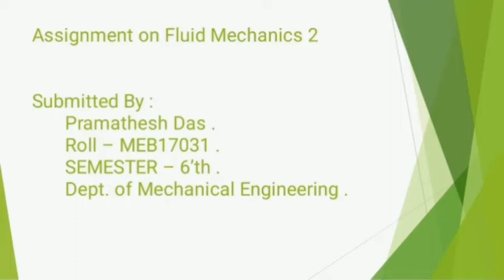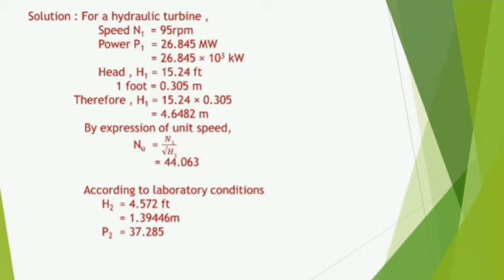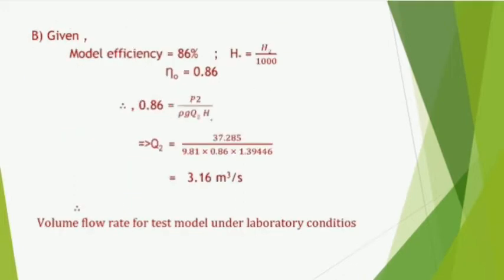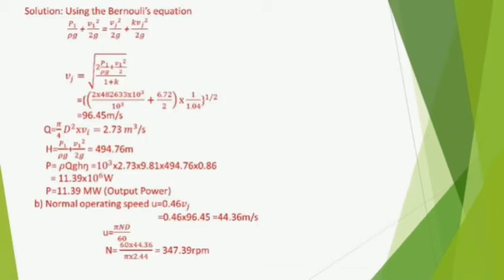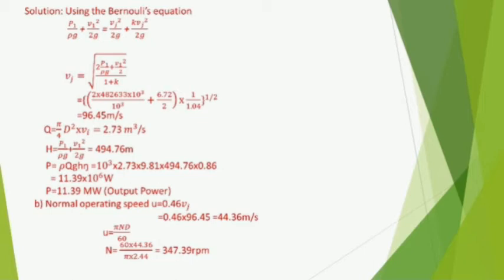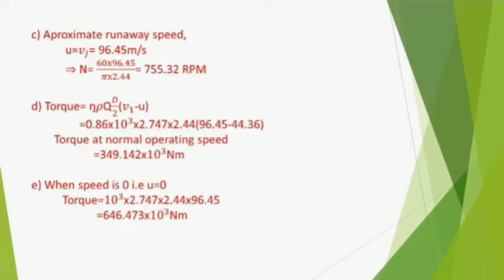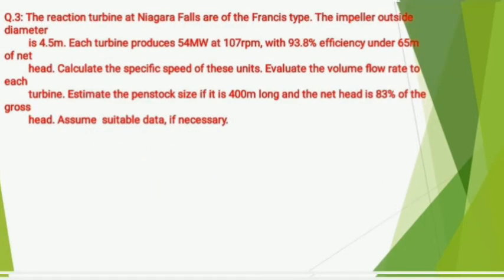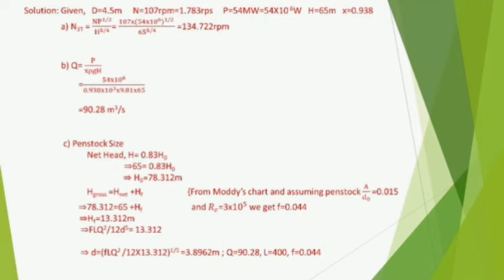SESSIONAL ASSIGNMENT 2 ON FLUID MECHANICS 2 (ME209)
Submitted By -
Pramathesh Das
MEB17031